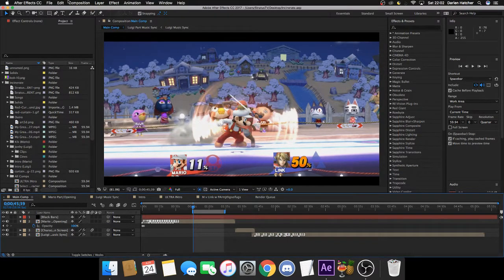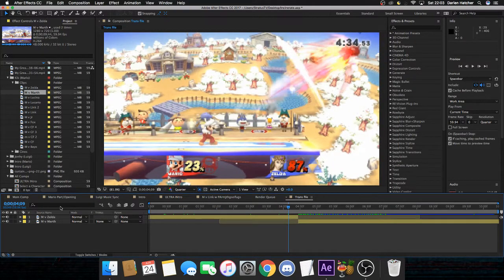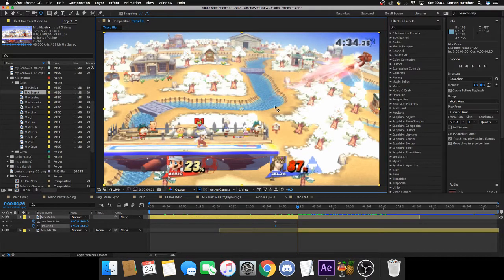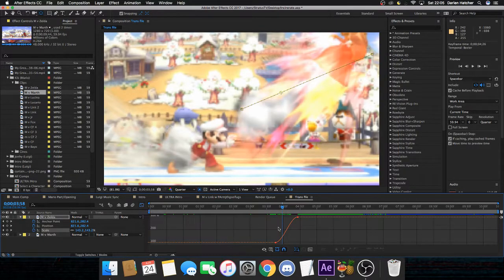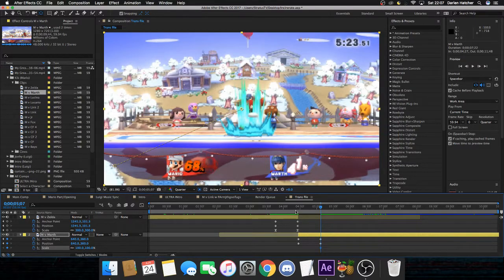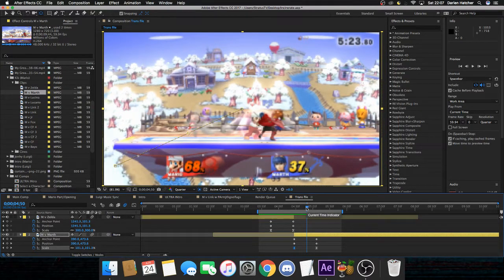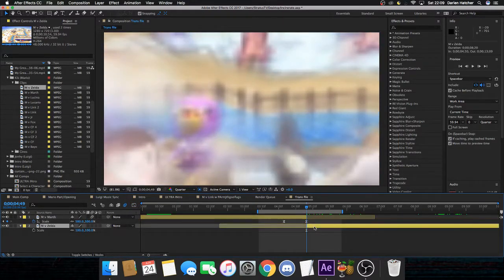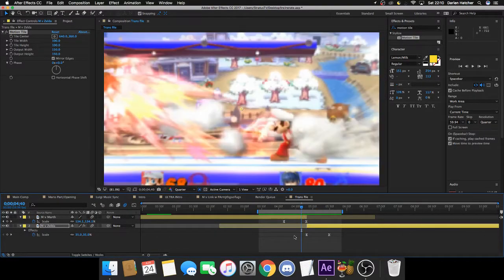SSB4 Transitions Tutorial - (After Effects)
I made this for a friend a while ago and that got public so imma make this public since everyone wants it now LOL
I might remake a more professional one later

Btw I seem tense because this was before start and I didn’t want this to get leaked and ruin start but now it’s out so 👌